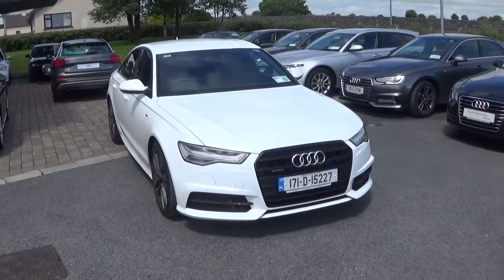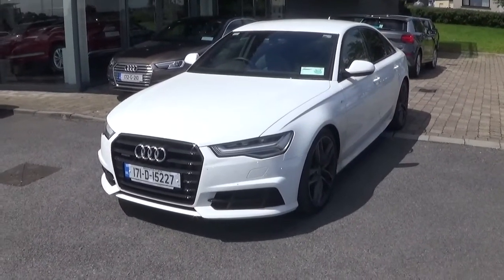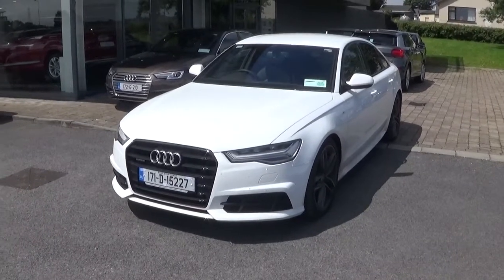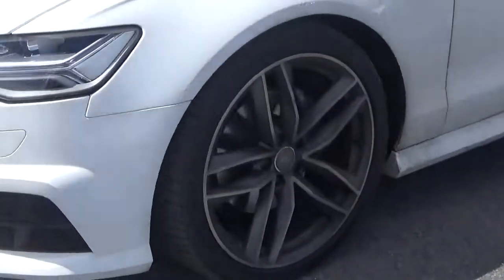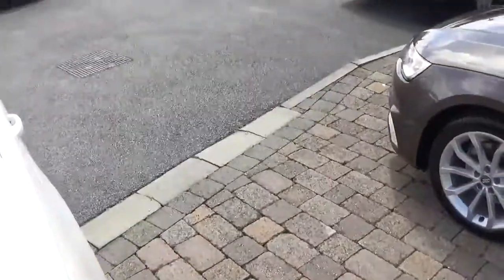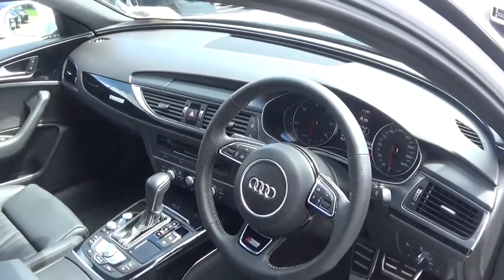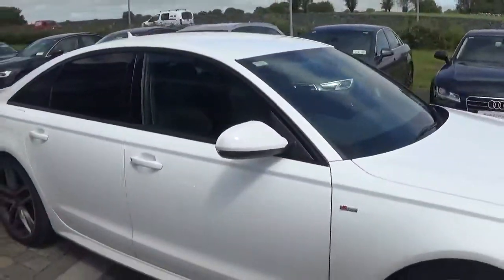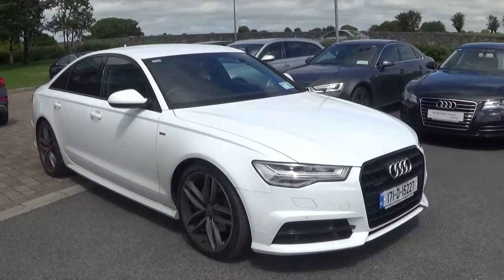CMG Audi Galway 171D15227 Audi A6 2.0TDI 190hp quattro Black Edition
Finished in Ibis White with a full black leather interior, this A6 is available for viewing and test drive at our showroom in Briarhill.